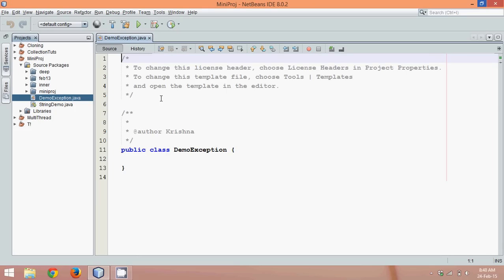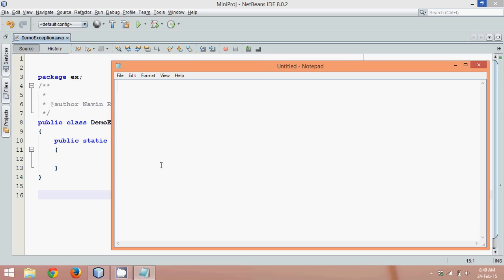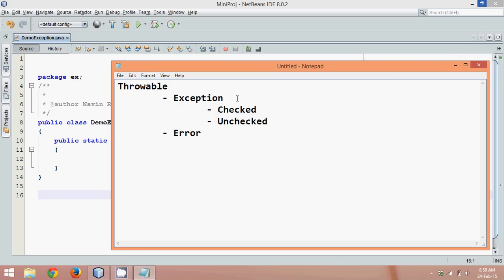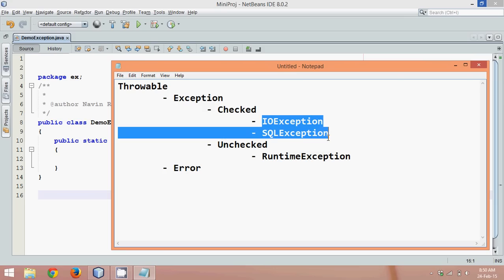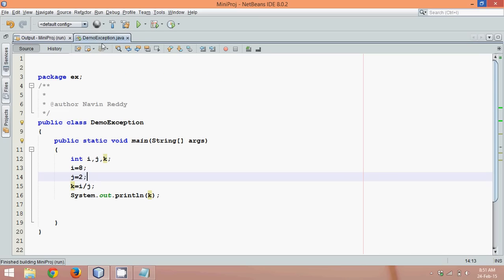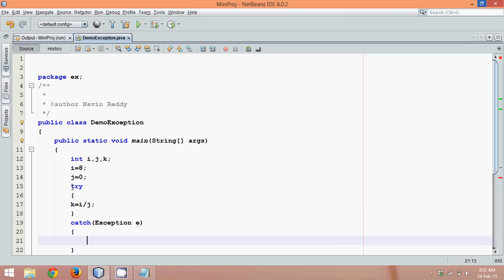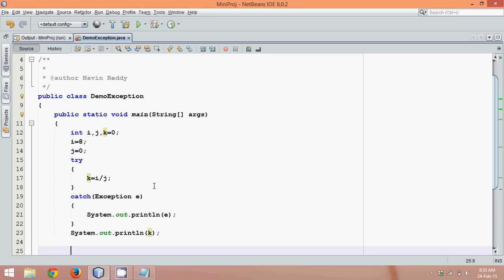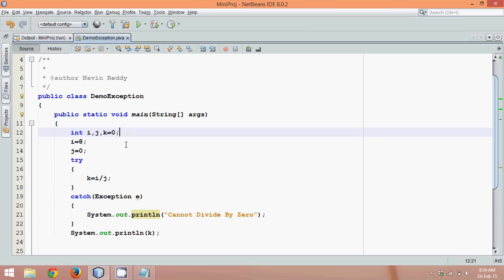10.2 Exception Handling in Java Practical Part 1 Try Catch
Throwable class is used to handle all exception which is extended by exception and error. In exception there are two types, checked exception and unchecked exception.